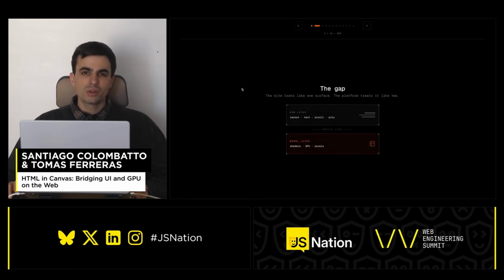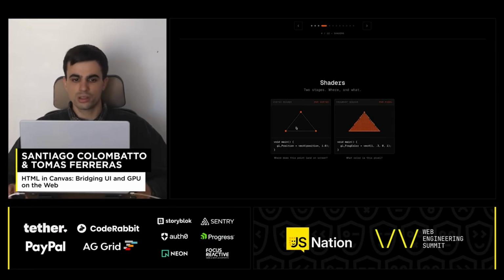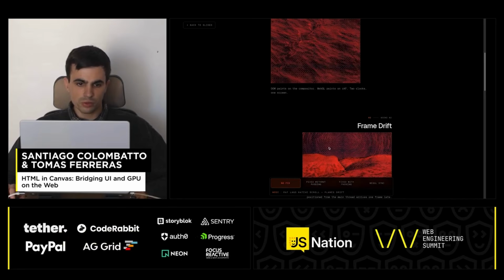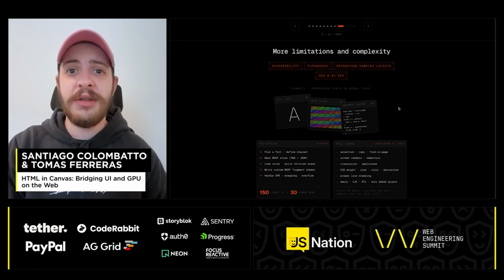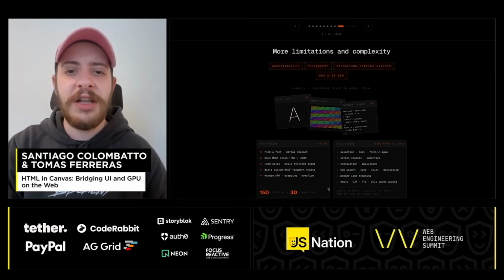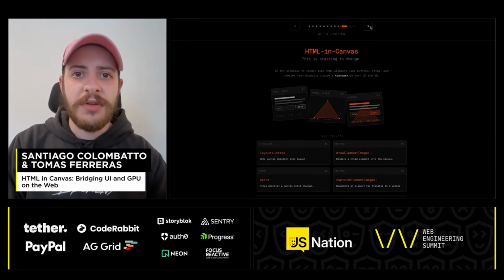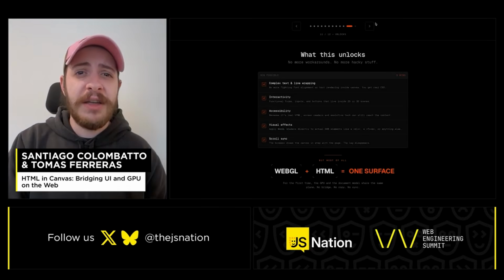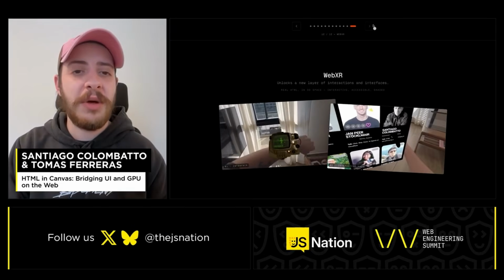We Kept Rebuilding the Browser in WebGL - Turns Out We Don't Have To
Put real DOM inside WebGL - buttons, forms, live text - and drop shader effects straight on top 🚀 Two Basement Studio devs show the production dead-ends they hit syncing DOM and WebGL, and the experimental proposal that finally kills the beautiful-vs-accessible trade-off ⚙️

What's inside:
🔍 Real DOM inside a canvas: shader effects on actual buttons, forms, and text
🔍 The scroll trick that locks DOM and WebGL together - no drift, no clipping
🔍 Why WebGL text costs ~150 lines today, and how HTML in Canvas kills it (experimental, behind a flag)

🎙️ Tomas Ferreras is a developer at Basement Studio (known for high-end, WebGL-driven websites), specializing in React, Three.js and WebXR. He pushes the boundaries of the web with shaders and open-source graphics.

🎙️ Santiago Colombatto is a frontend developer at Basement Studio. He makes traditional UI and GPU graphics coexist - getting the DOM and WebGL to move as one.

📝 Talk: HTML in Canvas: Bridging UI and GPU on the Web | Santiago Colombatto & Tomas Ferreras

🕐 Timestamps:
00:00 - The gap nobody warns you about
00:54 - Your 20% Off 🫣
01:28 - WebGL and shaders in plain English
03:39 - It looks gorgeous - here's the hidden cost
04:03 - Scroll: where DOM and WebGL drift apart
04:57 - Three fixes, three new problems
06:44 - The ugly truth: you're rebuilding the browser
07:29 - Inside the canvas, screen readers go blind
08:16 - 150 lines of code just to render text
09:45 - The workaround trap
10:36 - Enter HTML in Canvas: real buttons inside WebGL
11:00 - The whole proposal: 1 attribute, 2 methods, 1 event
12:28 - Shaders on real DOM - and the scroll problem vanishes
14:18 - Real HTML in 3D: the WebXR demos
15:38 - Beautiful or accessible? No longer a choice

Join our upcoming conferences!

💫 JSNation US 2026 Nov 16 & 19, 2026 (NewYork & Online)

💫 React Summit US 2026 Nov 17 & 20, 2026 (NewYork & Online)

💫 AI Coding Summit Nov 16 & 17, 2026 (New York & Online)

and more!